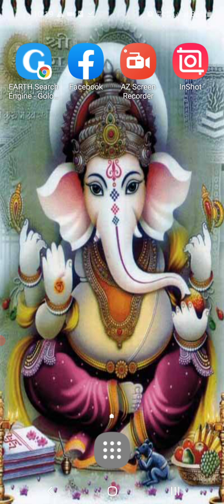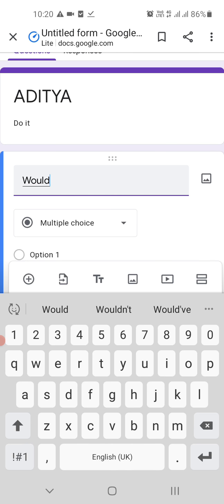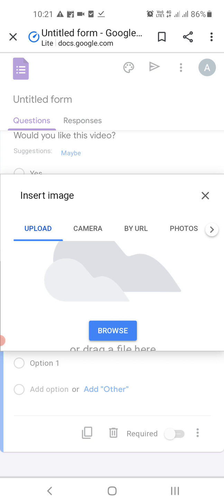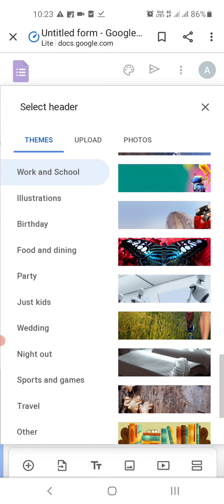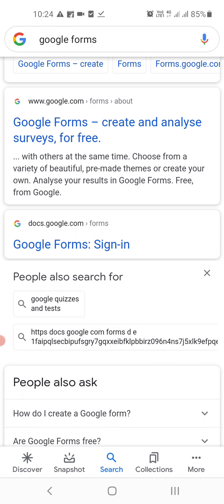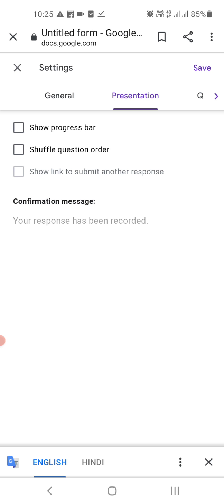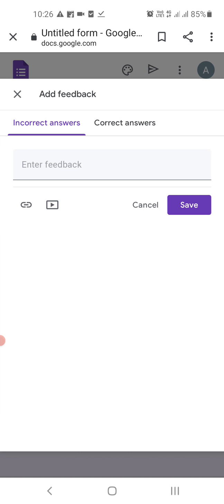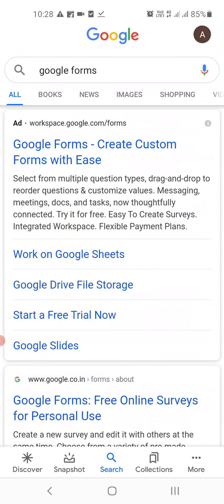How to create Google Forms ?